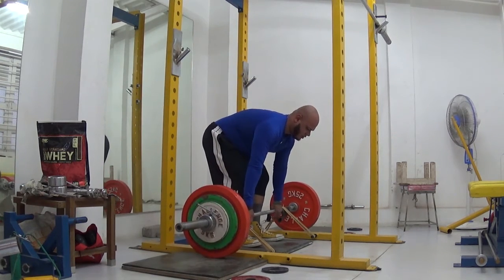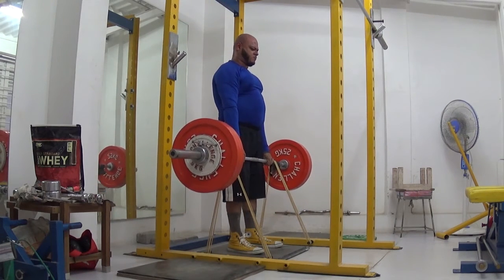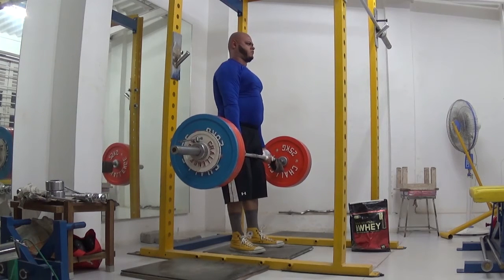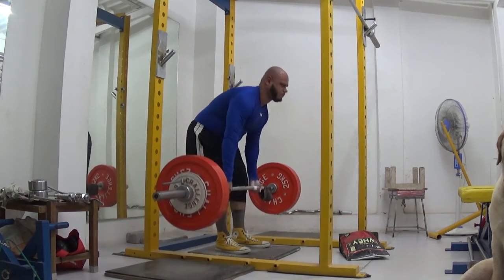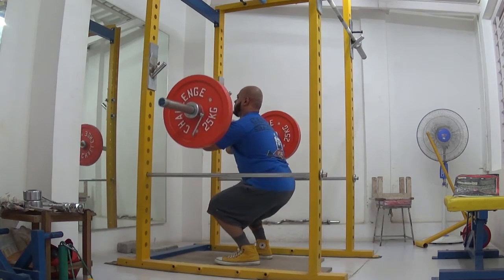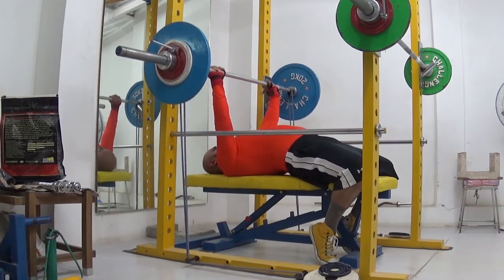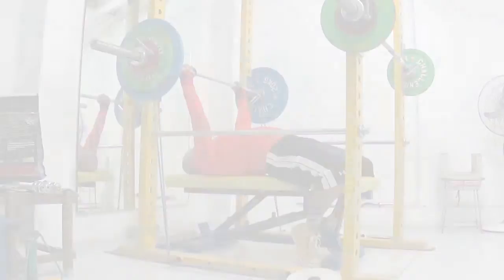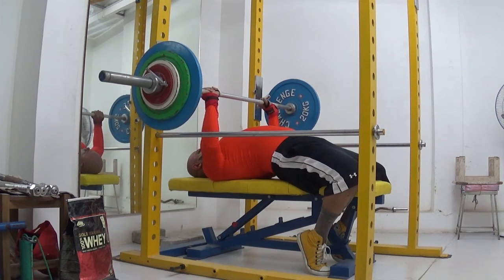Using Bands for Deadlifts & Bench Press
Exercises Featured:
Deadlifts against #1 Bands Double Looped Quad Tension
Barbell Deadlifts
Flat Barbell Bench Press against #1 Bands
Flat Barbell Bench Press
One Arm Dumbbell Rows
Barbell Rows
Front Squats